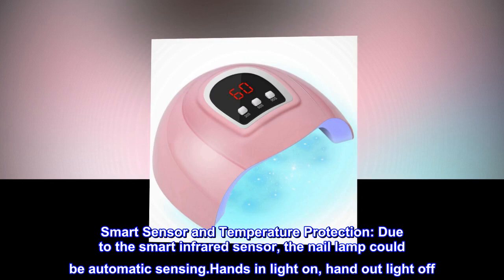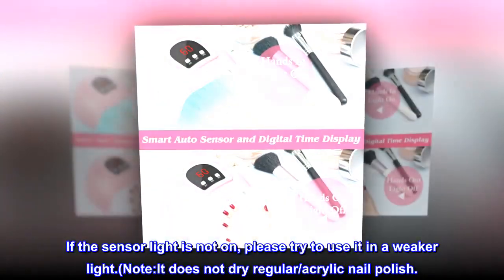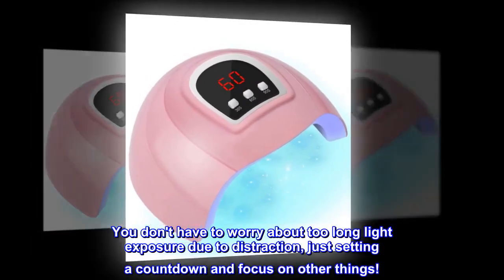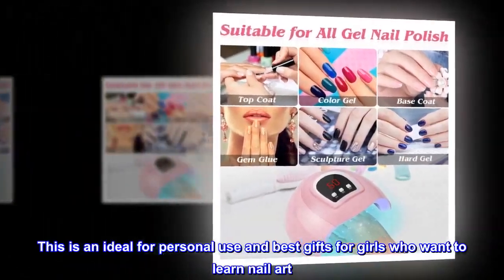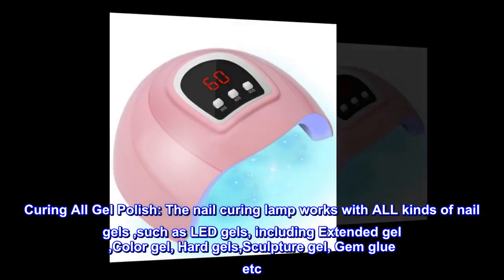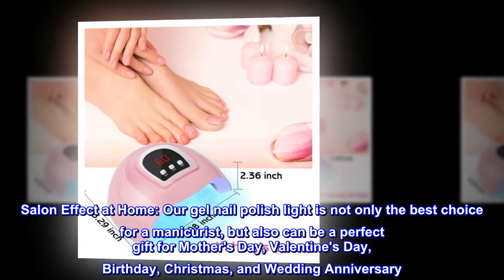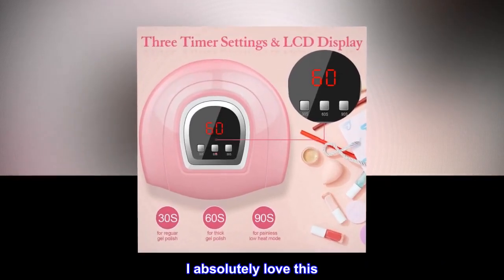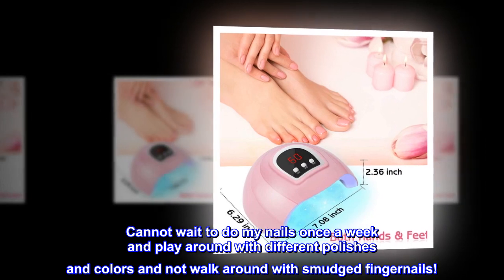Waysse LED Nail Lamp, Professional Nail Dryer 54W, Portable Nail Dryer with Timer/Sensor/LCD Displa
Waysse LED Nail Lamp, Professional Nail Dryer 54W, Portable Nail Dryer with Timer/Sensor/LCD Display

Smart Sensor and Temperature Protection: Due to the smart infrared sensor, the nail lamp could be automatic sensing.Hands in light on, hand out light off. Our LED nail lamp provides temperature protection for your hands, bringing a new nail salon-like experience. Note: Strong external light may affect the infrared sensor. If the sensor light is not on, please try to use it in a weaker light.(Note:It does not dry regular/acrylic nail polish.
Large LCD Touch Screen and 3 Timers : 3 timer settings 30s / 60s / 90S & large LCD screen bring you convenient experience. You don't have to worry about too long light exposure due to distraction, just setting a countdown and focus on other things!
Portable: This mini nail dryer is small and light. It won't be like a other 54W LED nail dryer with a plug that can only be used at home. Our nail lamp is powered by USB cable. It can be connected to power bank, computer and USB socket. This is an ideal for personal use and best gifts for girls who want to learn nail art. Note: Nail lamp powered by USB cable, outlet plug(NOT INCLUDED).
 Curing All Gel Polish: The nail curing lamp works with ALL kinds of nail gels ,such as LED gels, including Extended gel ,Color gel, Hard gels,Sculpture gel, Gem glue etc. Ideal for home and salon use. (Note:It does not dry regular/acrylic nail polish.)
Salon Effect at Home: Our gel nail polish light is not only the best choice for a manicurist, but also can be a perfect gift for Mother's Day, Valentine's Day, Birthday, Christmas, and Wedding Anniversary. Enjoy a salon experience with your friend and family at home. You will get: 1 x 54W LED Nail Lamp; x 1 X USB Cable.
I bought this after having my daughter do my nails with her nail dryer. I absolutely love this. My nails look horrible after I usually do them and I cannot afford to go to a nail salon. So I took the chance and bought one for myself. I used it last night and I'm in love with it. Cannot wait to do my nails once a week and play around with different polishes and colors and not walk around with smudged fingernails!